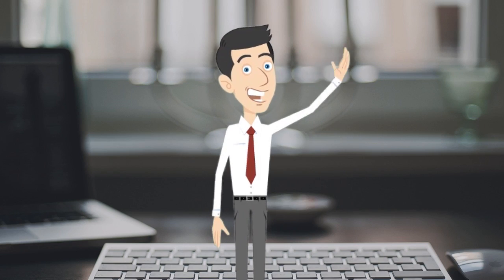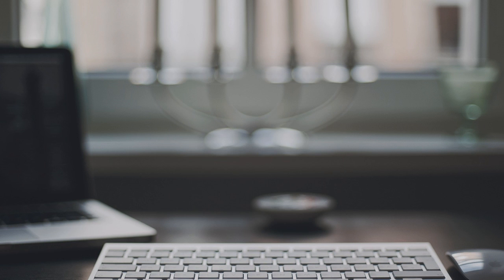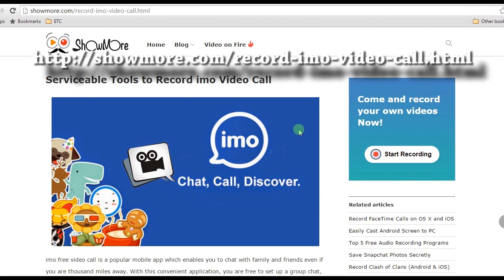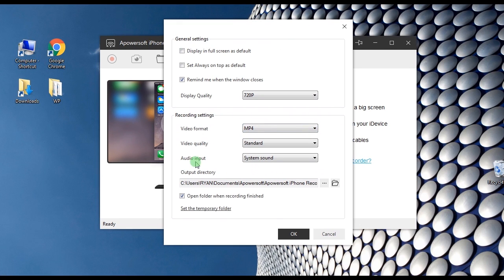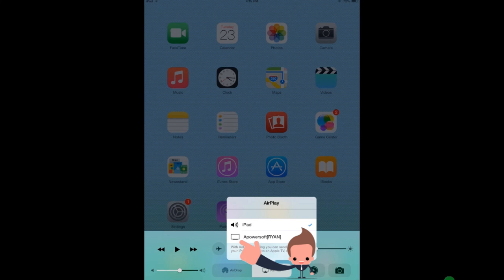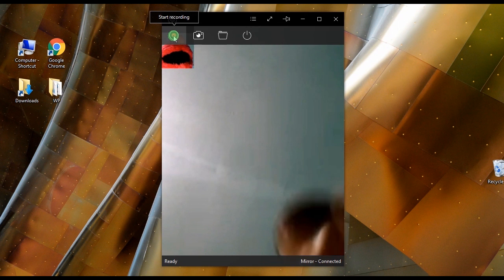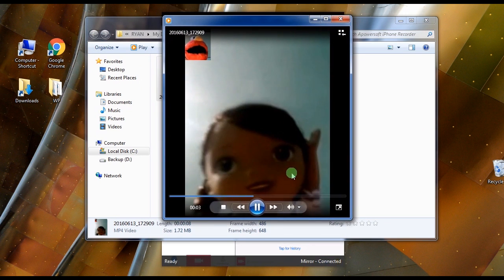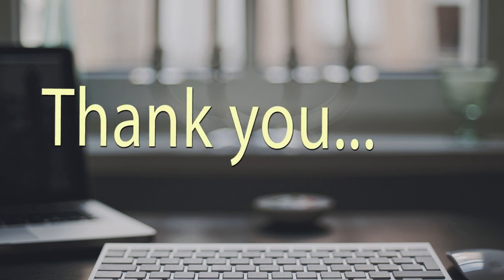How to Record imo Video Call on iOS Devices?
Enjoying imo video call with your relatives or friends is good, however, you may wish to capture some funny or happy moments for saving. To meet your needs, you can watch this video tutorial to learn how to capture imo video call as videos/images. The steps are quite easy to do and this method does not require any jailbreak.